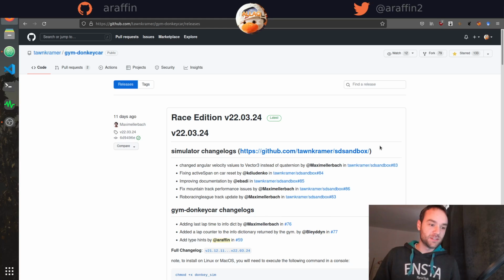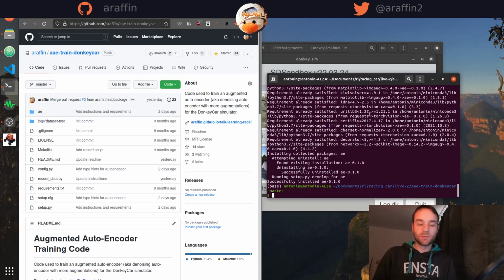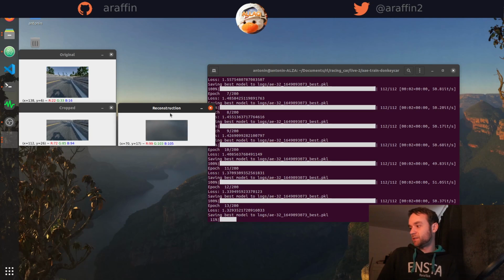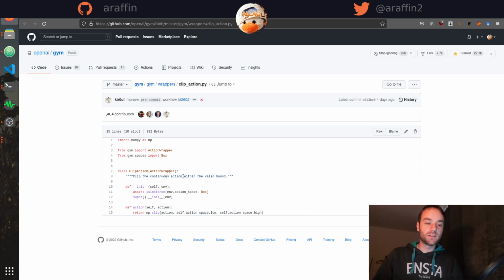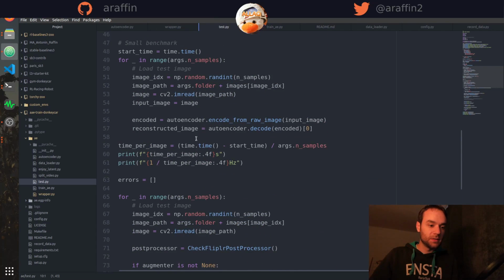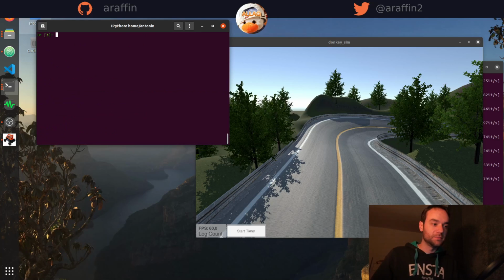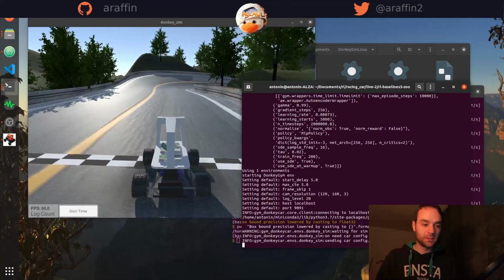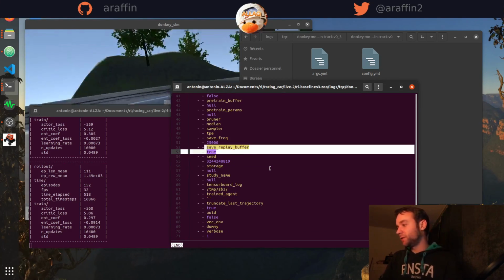DonkeyCar Simulator: Autoencoder training (Part 2)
00:00 : Introduction
05:00 : Autoencoder
31:15 : Gym Wrapper